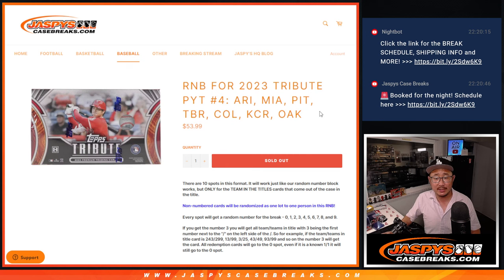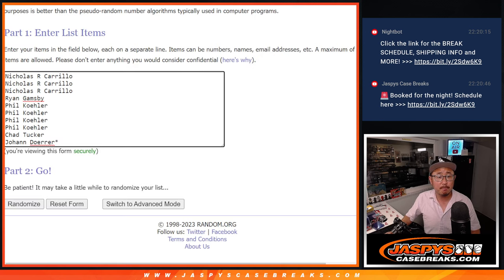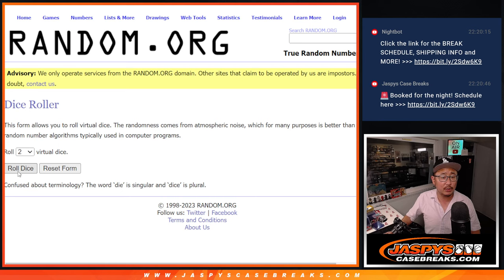RNB -- W, 07.12.23 -- 2023 TOPPS TRIBUTE BASEBALL 6-BOX CASE BREAK #4 *PYT*